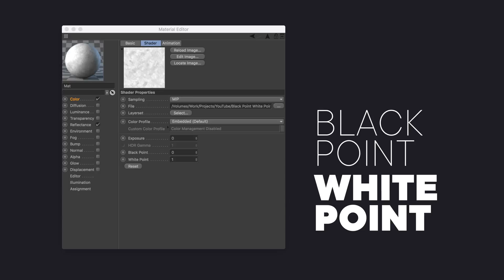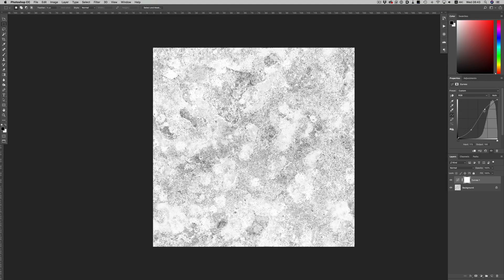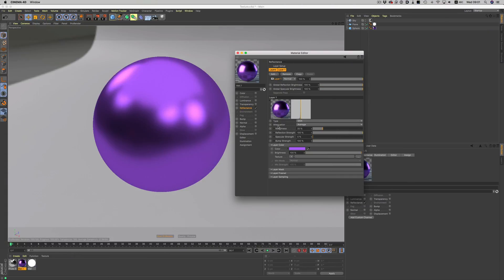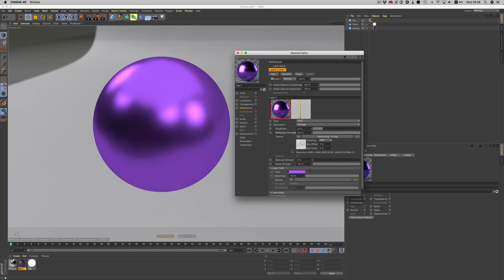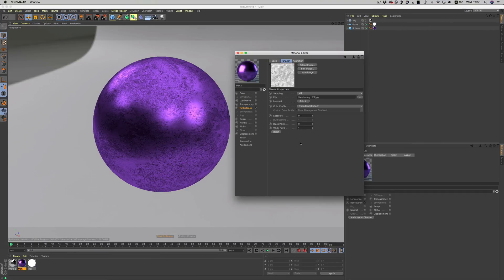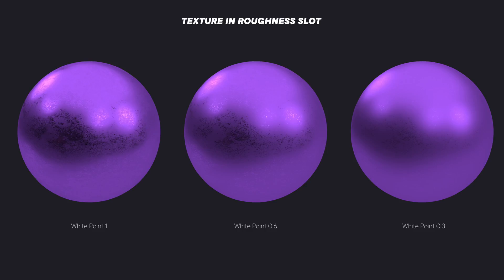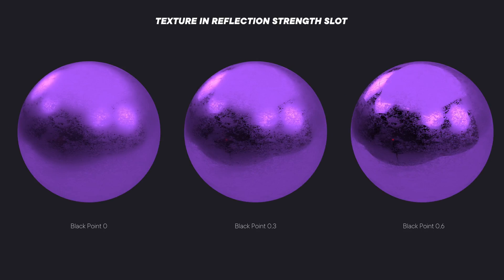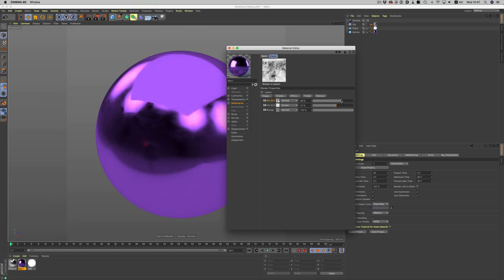Black Point White Point - What is that?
In this video we're going through two parameters that will help us improve our materials immensely. Even though they are often neglected the ability to adjust our textures with very fine adjustments is incredibly helpful.